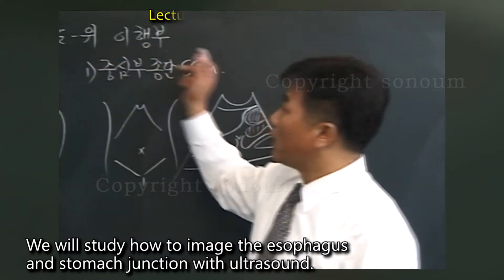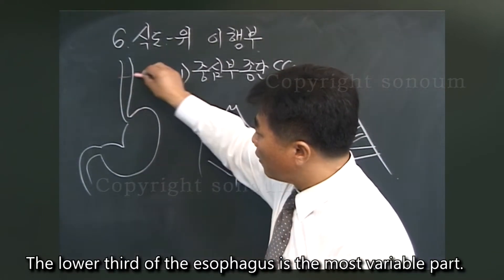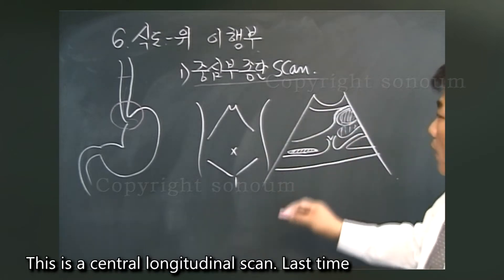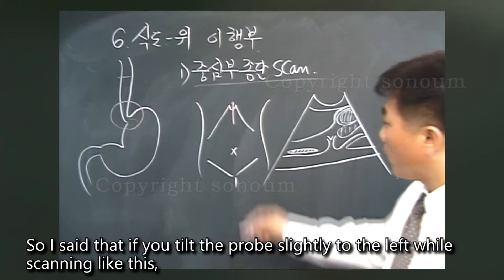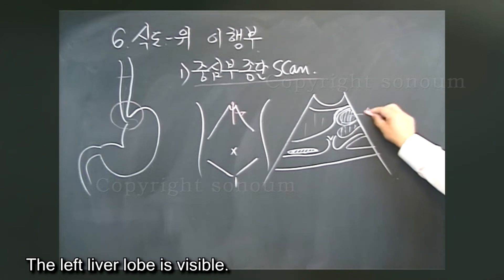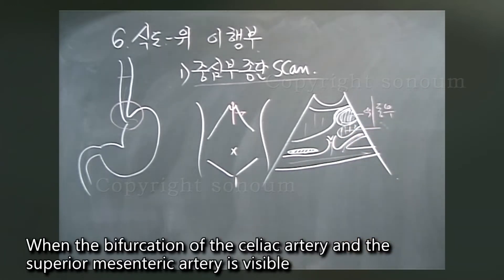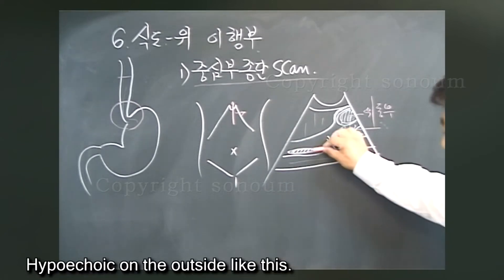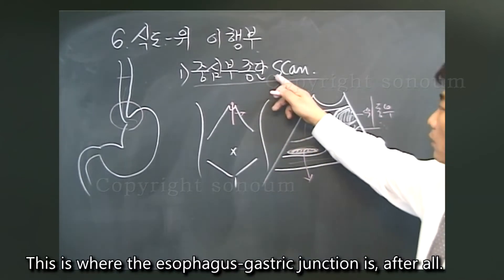digestive system 1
- central longitudinal scan
- esophagus and stomach junction with ultrasound
- Stomach Antrum
- superior mesenteric artery
- Hypoechoic band life
- esophagus-gastric junction